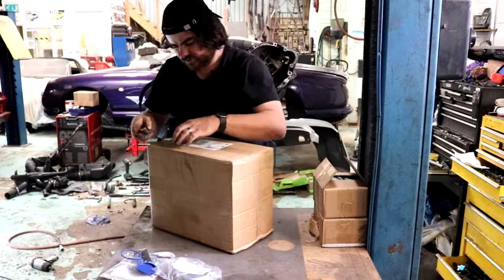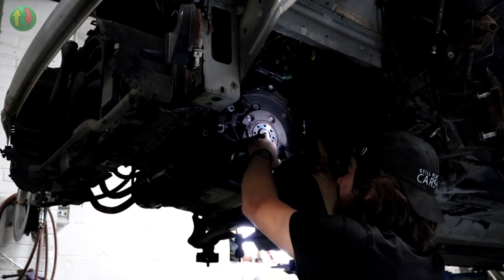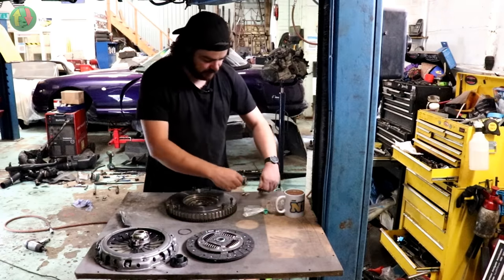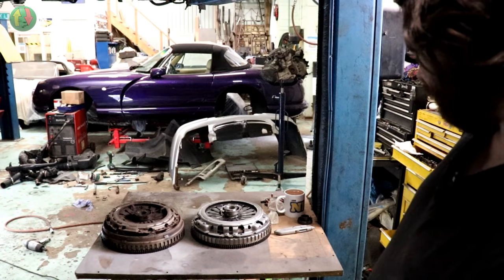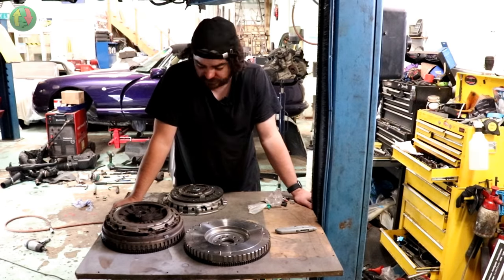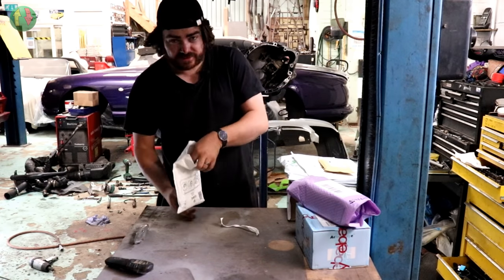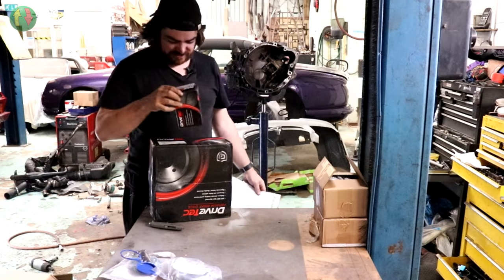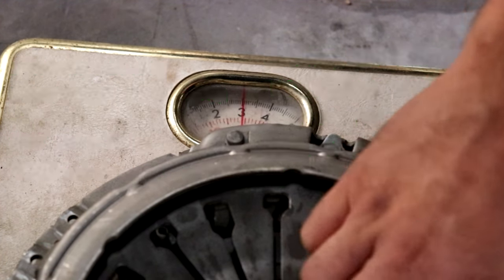CECILY the @HubNut Citroën C5 pt6 - Unboxing, Jeopardy, Waffle & Weighing Clutches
I wish I could promise you a, entertaining, fast-paced film showing the completed job, but this isn't that.

It's real life, so parts issues, head scratching and mindless chatter. It's beyond slow paced.

Enjoy, you weirdos.